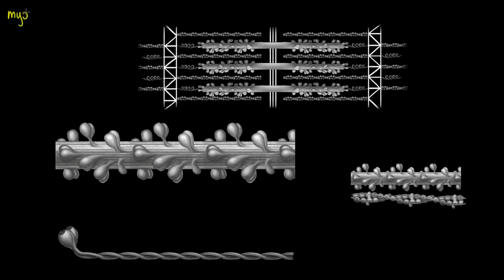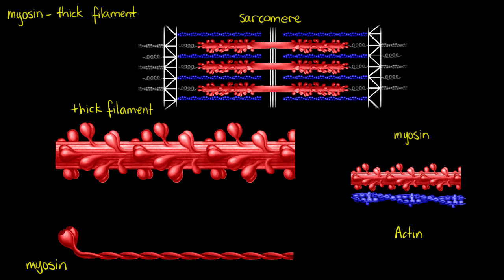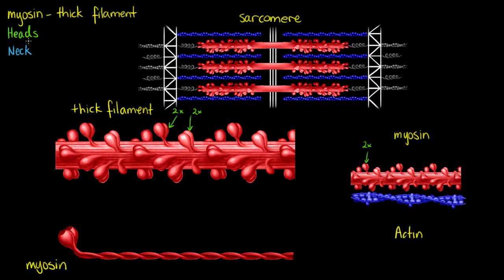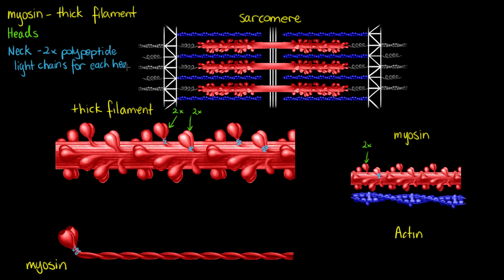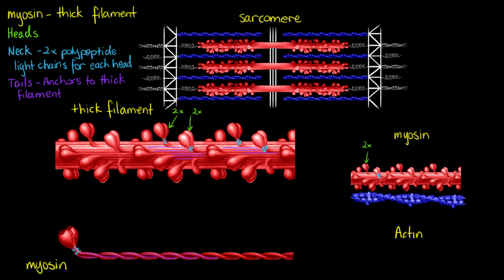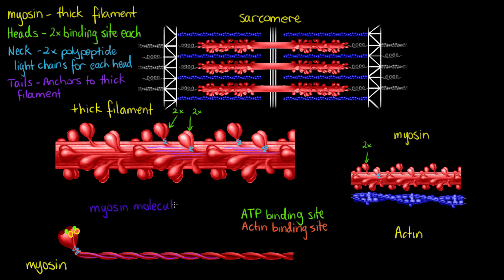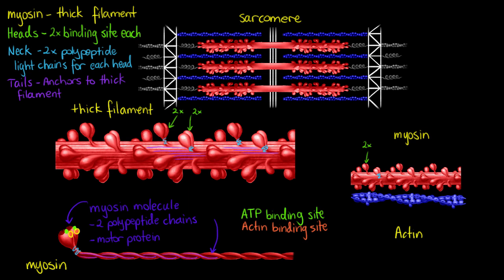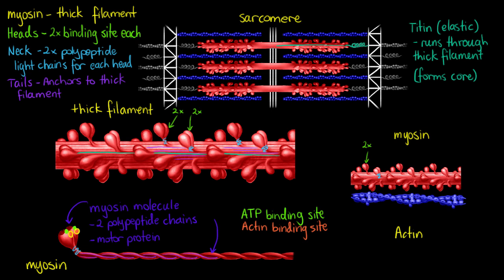Thick Filaments and Myosin Structure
Although there are many types of myosin, the most often talked about is our skeletal muscle myosin that is involved in muscle contraction. In this tutorial we will discuss the features of myosin and how they integrate to form thick filaments.